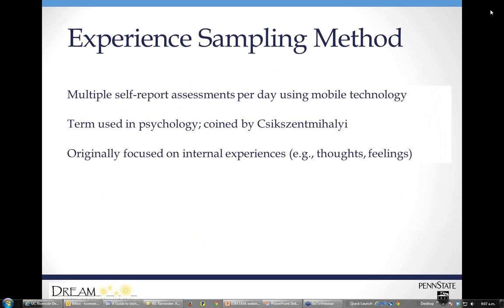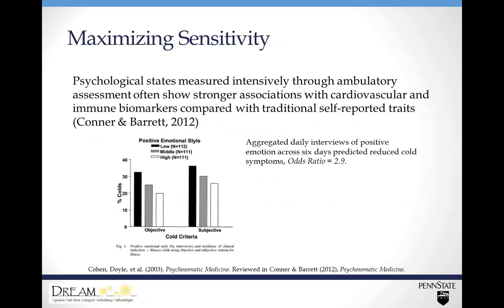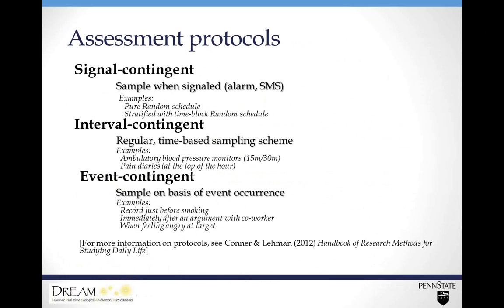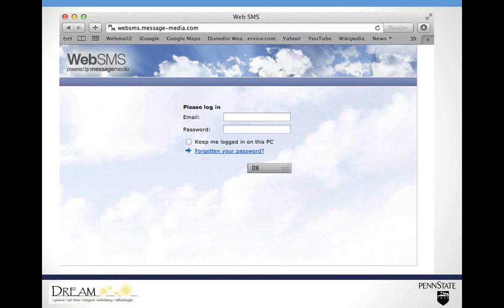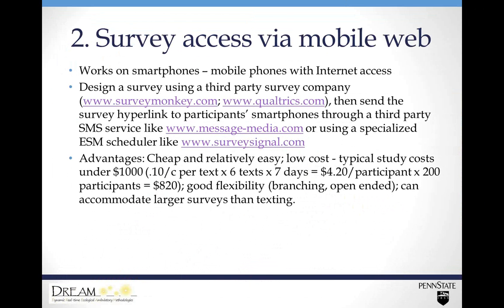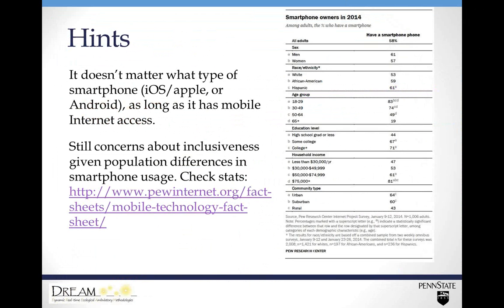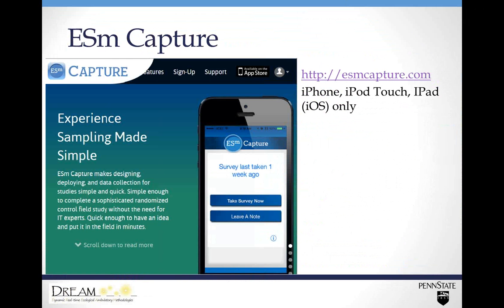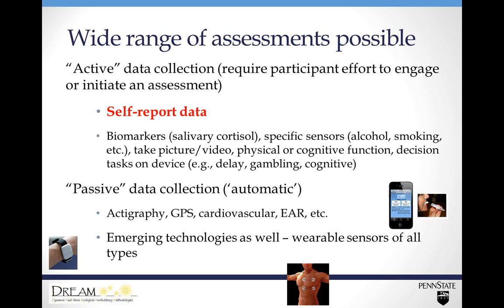A Guide to Using Experience Sampling and Ecological Momentary Assessment